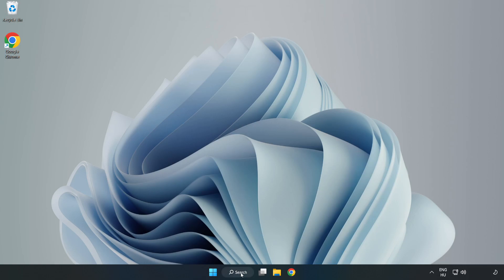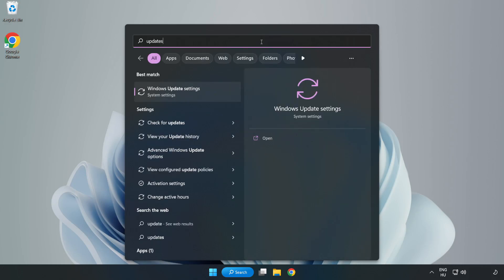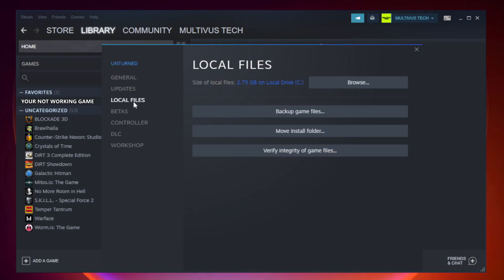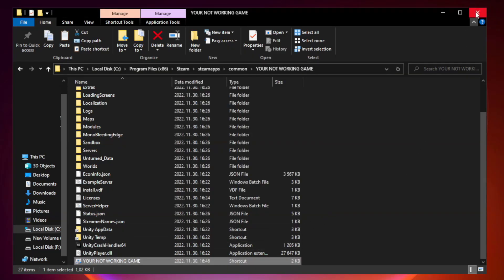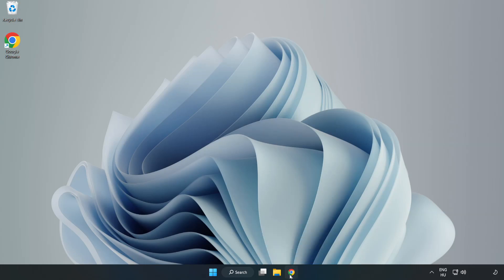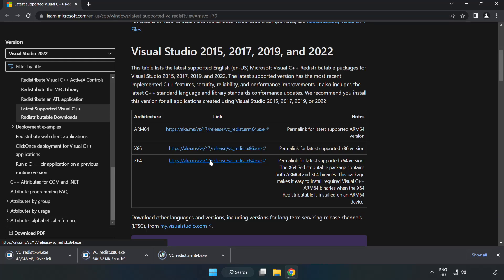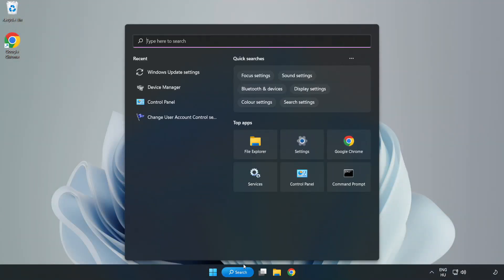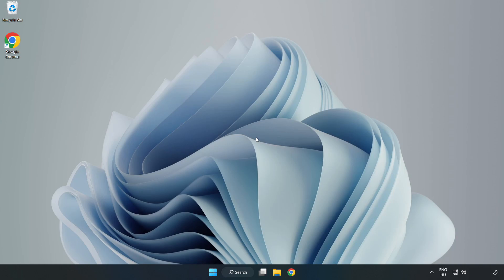How to FIX The Crew 2 Black Screen!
I'm going to show How to FIX The Crew 2 Black Screen Issue!